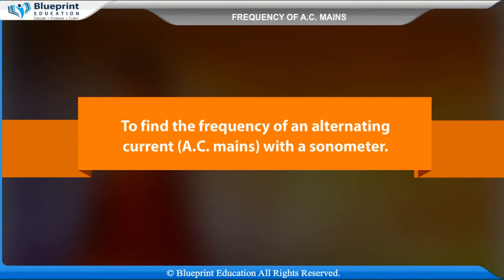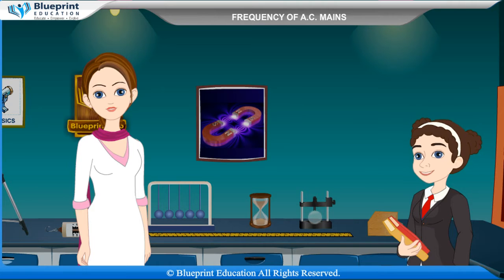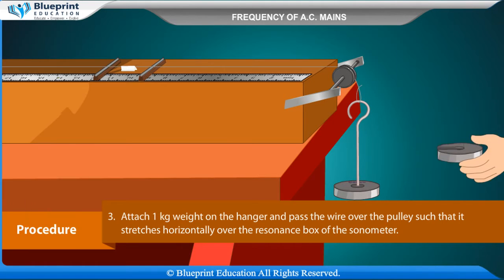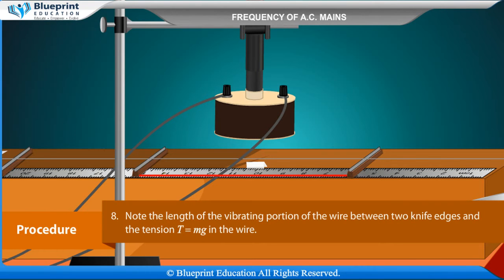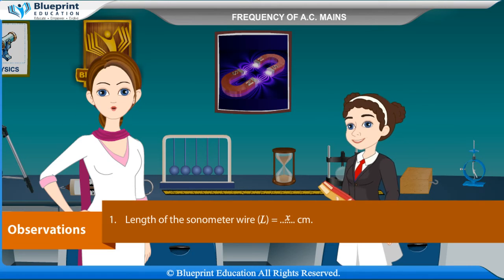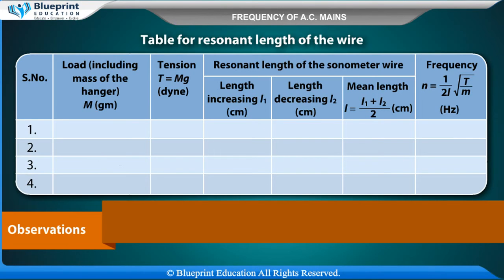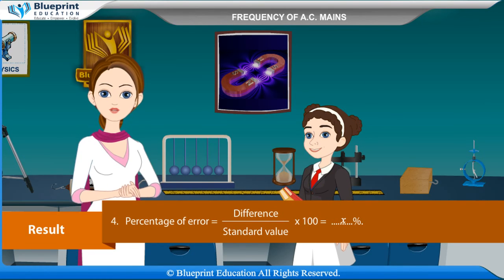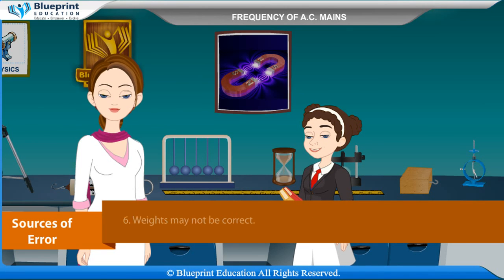Frequency of A.C. Mains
To find the frequency of an alternating current (A.C. Mains) with a sonometer.